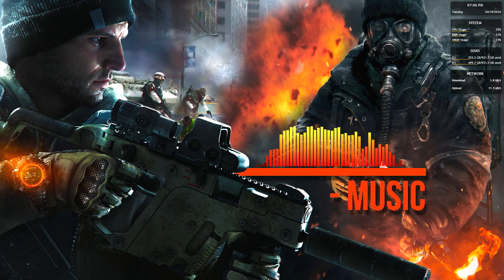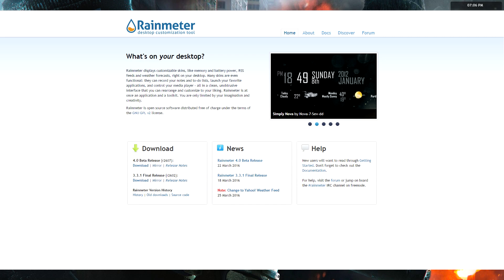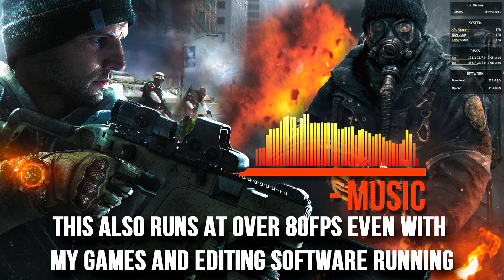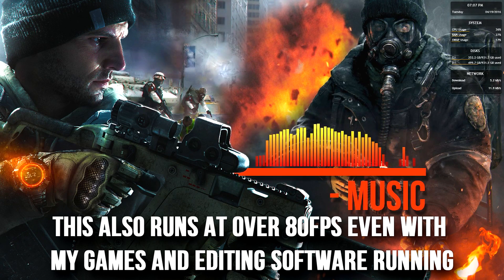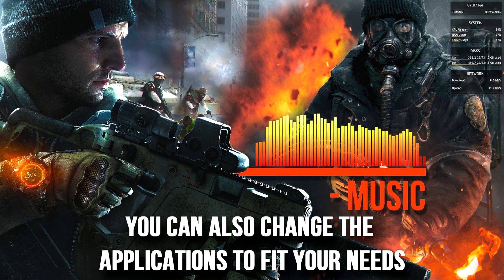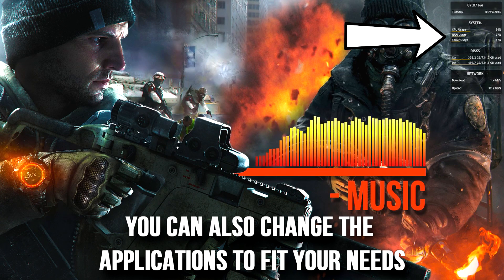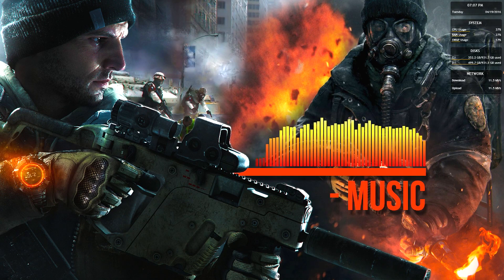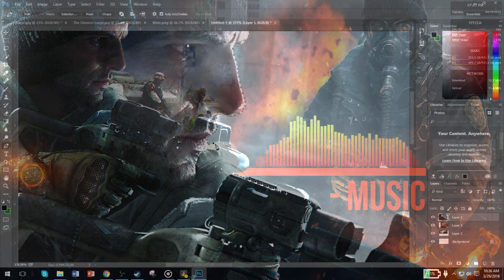The Division - Rainmeter Desktop Speedart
Just a  Speedart showing you what my new desktop looks like. It's pretty neat and I highly recommend checking out this program if your computer can handle it. Let me know if you like it and I can make a tutorial in the future if you want to know more about it!

Song:
Itro - Flavour